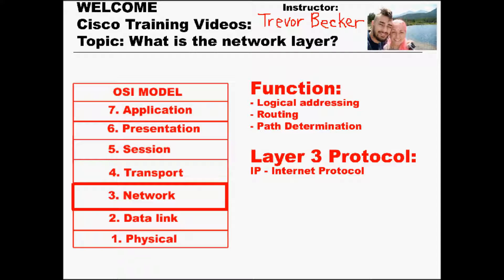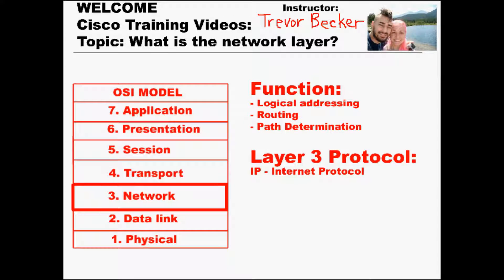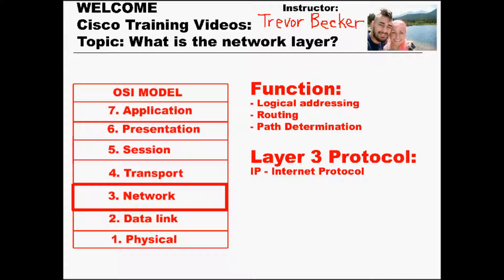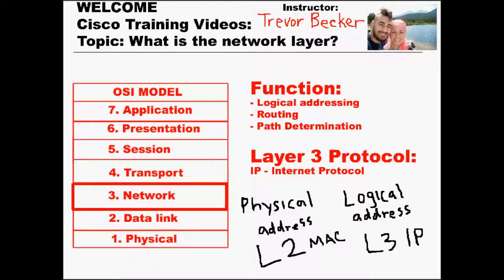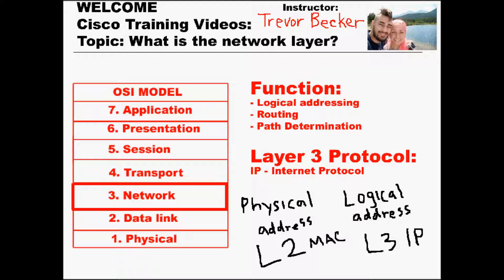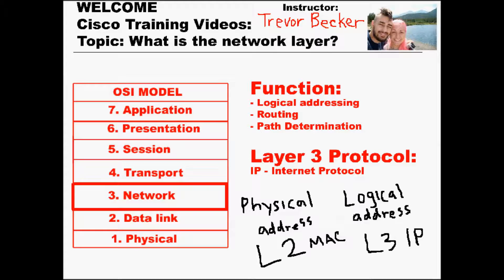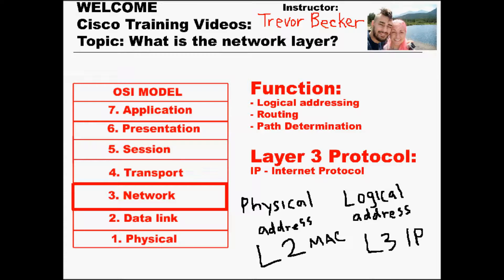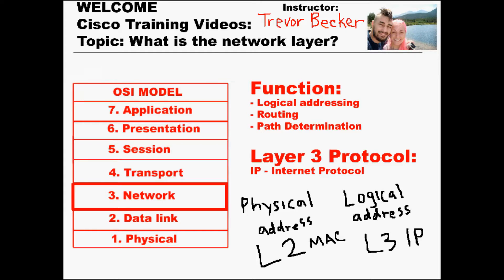200-301 CCNA TRAINING | Video 15: What is the network layer? | Free Cisco Training Videos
200-301 CCNA TRAINING | Video 15: What is the network layer? | Free Cisco Training Videos
200-301 CCNA TRAINING | Video 15: What is the network layer? | Free Cisco Training Videos
200-301 CCNA TRAINING | Video 15: What is the network layer? | Free Cisco Training Videos
200-301 CCNA TRAINING | Video 15: What is the network layer? | Free Cisco Training Videos
200-301 CCNA TRAINING | Video 15: What is the network layer? | Free Cisco Training Videos
200-301 CCNA TRAINING | Video 15: What is the network layer? | Free Cisco Training Videos
200-301 CCNA TRAINING | Video 15: What is the network layer? | Free Cisco Training Videos
200-301 CCNA TRAINING | Video 15: What is the network layer? | Free Cisco Training Videos
200-301 CCNA TRAINING | Video 15: What is the network layer? | Free Cisco Training Videos
200-301 CCNA TRAINING | Video 15: What is the network layer? | Free Cisco Training Videos